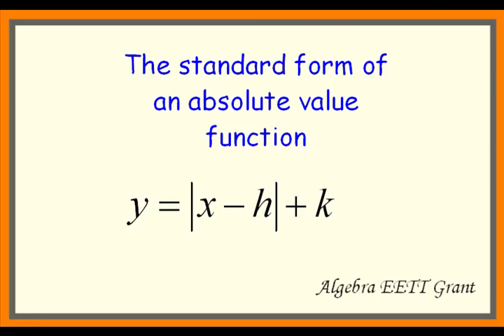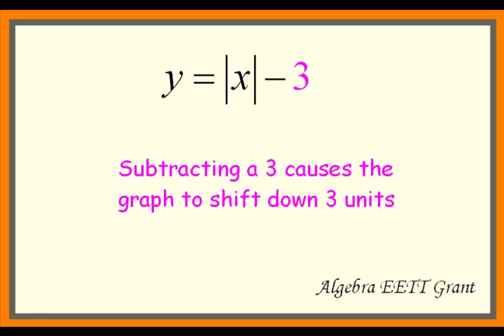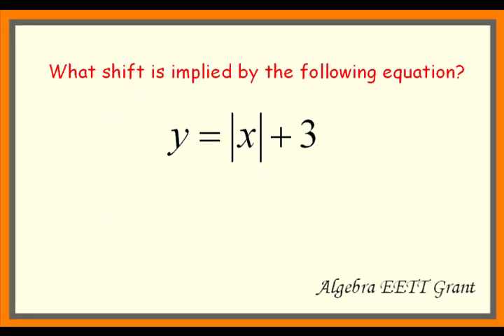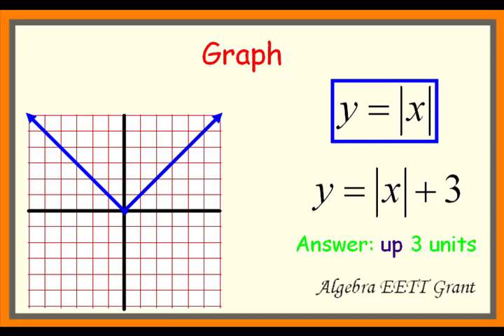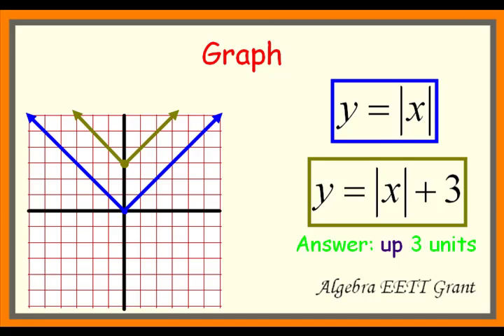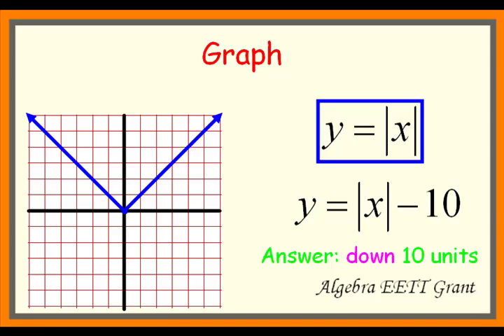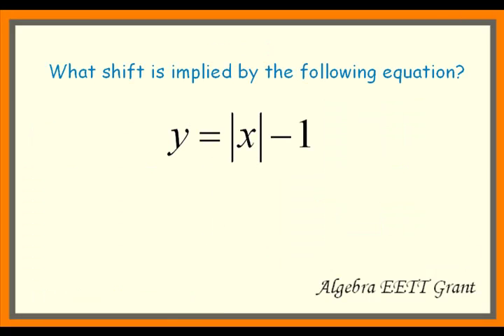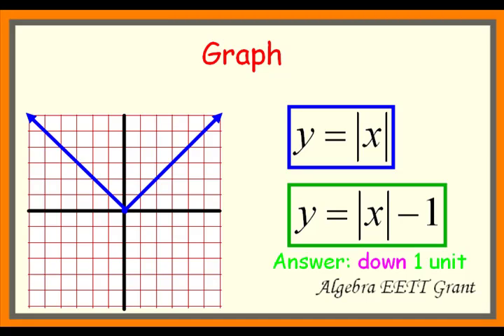Vertical Shift of an Absolute Value Function